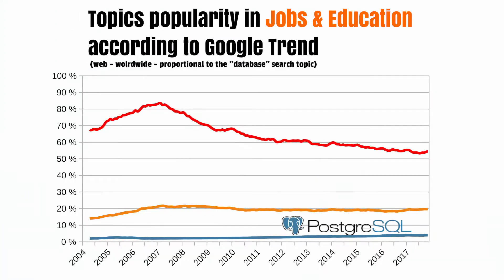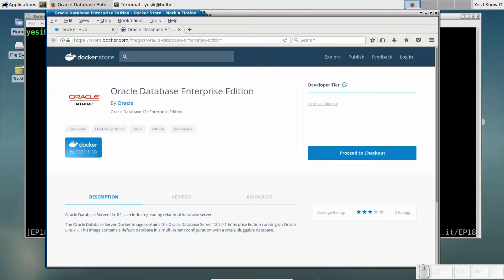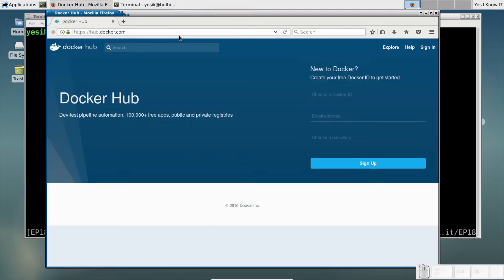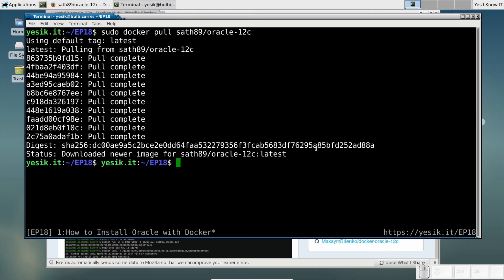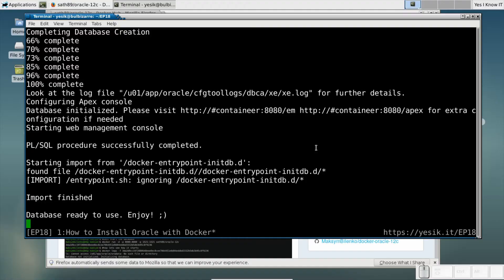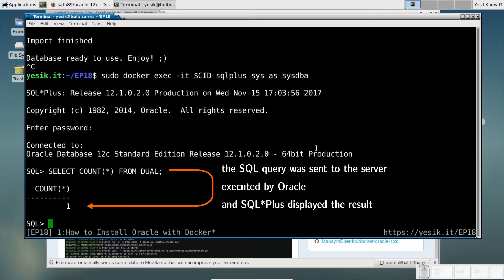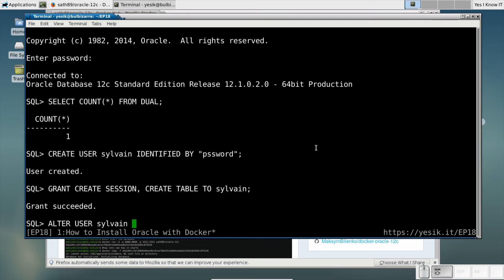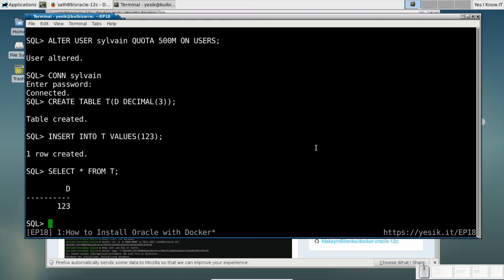How to install and run an Oracle Database instance in a Docker container? Yes, I Know IT! Ep 18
Despite great opensource alternatives, Oracle Database skills remain in high-demand on the job market. But for many students--and even for experimented database developers--installing Oracle from scratch is a tedious task. And running an Oracle Database instance from a pre-installed virtual machine might require too many resources on your computer. Fortunately, Docker is here.

The Oracle license allows you to install and run an Oracle instance for education or testing purposes. And you can find on the official Oracle website, both the installation media and some pre-installed virtual machines images freely available. Both those solutions have drawbacks, especially when you are new to Oracle and don't have access to an overpowerful computer.

More recently, Oracle joined the Docker bandwagon by providing Docker image allowing to run an Oracle database instance in a container. I was quite seduced by that move, but unfortunately, the Oracle image was deceptively challenging to use.

Hopefully, there are great people in the Docker community. Specifically, Maksym Bilenko provides Docker images for several Oracle Database versions. Thanks to his work,  you can now have an Oracle instance up and running just by typing three commands on your terminal. And this is what I explain in this video: